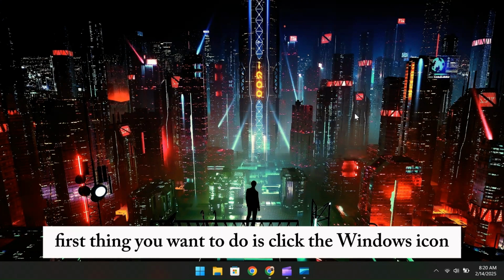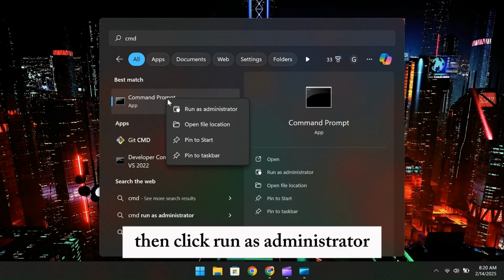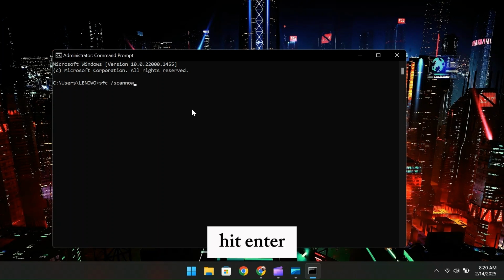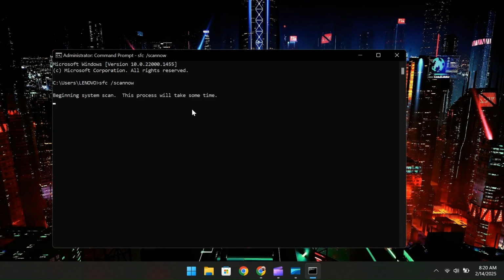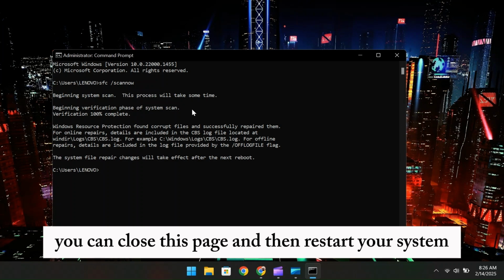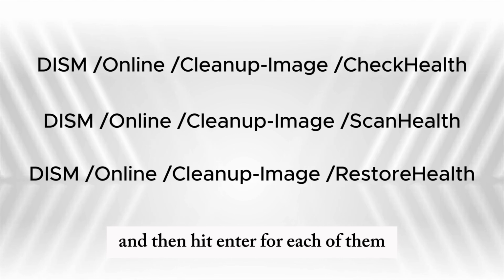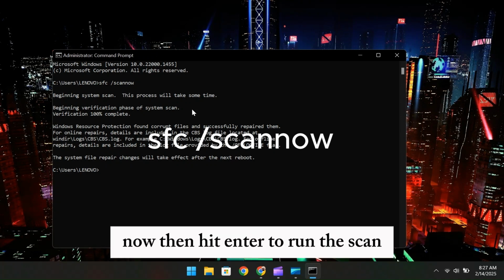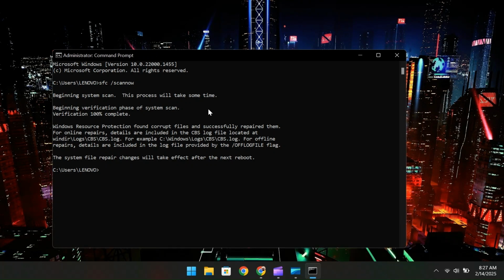SFC /scannow Windows 11 – The Ultimate Fix for Slow PCs!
I’ll show you exactly how to run SFC /scannow. So, if you want a smoother and more reliable Windows 11 experience, stick around!

SFC /scannow on Windows 11 is a powerful tool that can fix system file issues and improve your PC’s stability. If you’ve been experiencing crashes, slowdowns, or strange errors, this built-in utility might be the solution you need.

SFC, or System File Checker, scans your Windows system files for corruption and automatically repairs any issues it finds. It’s one of the first troubleshooting steps you should try if your computer is acting up. And the best part? You don’t need any third-party software—it’s already built into Windows!

Now, let’s jump right in and fix your system with SFC /scannow!